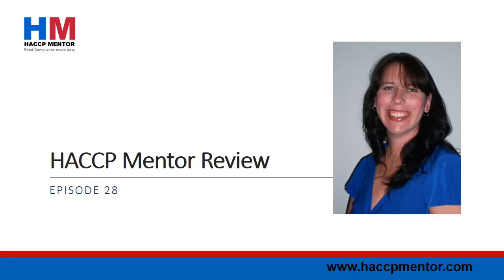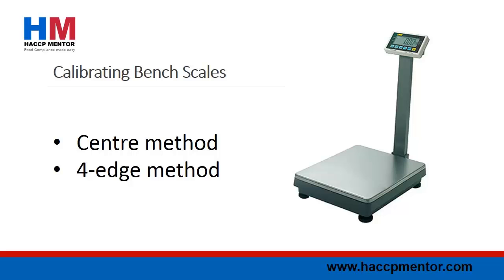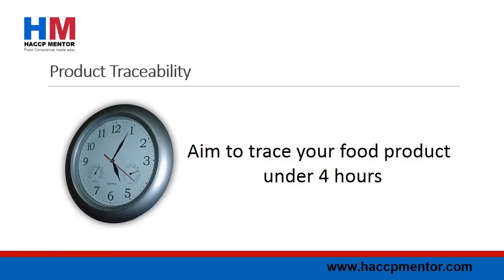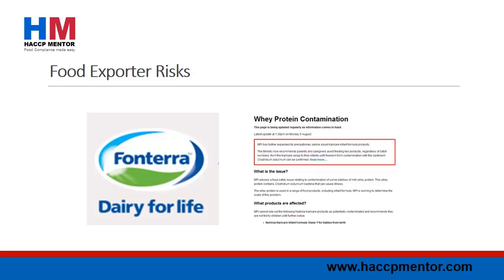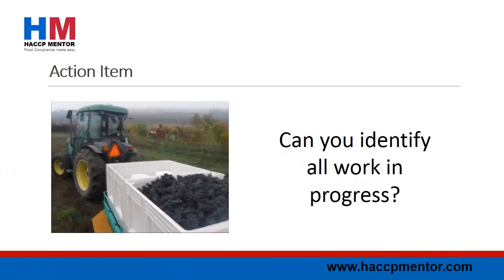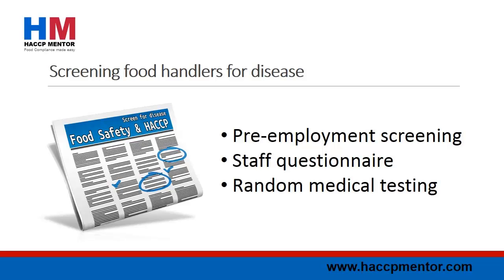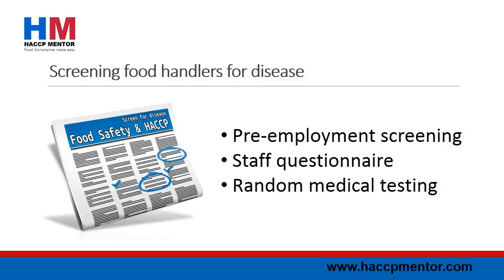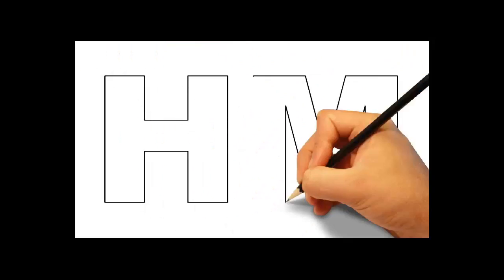Screening Food Handlers for Disease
So what is the best method to screen food handlers for Food-borne illness like hepatitis A, Staph, E.Coli and Salmonella? Here are a few ways I recommend.